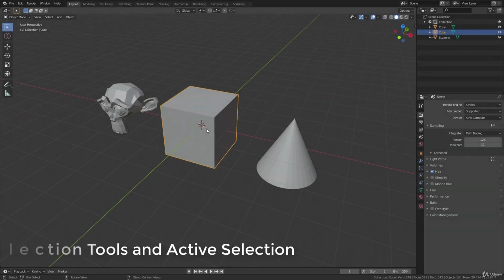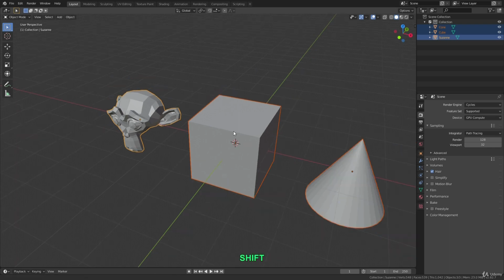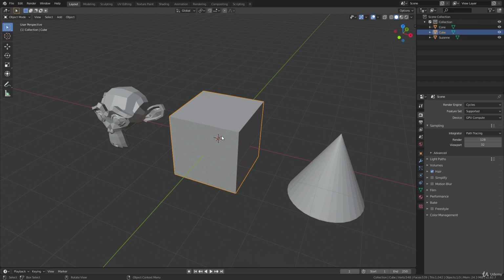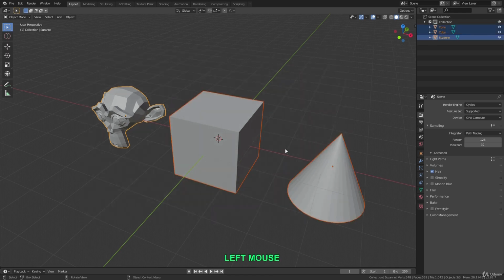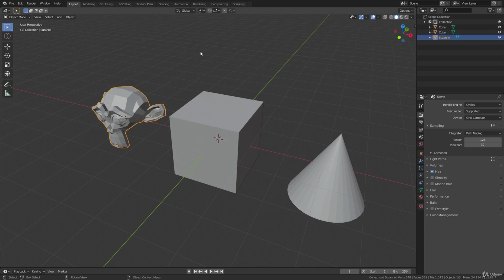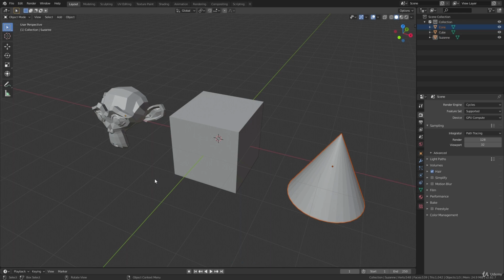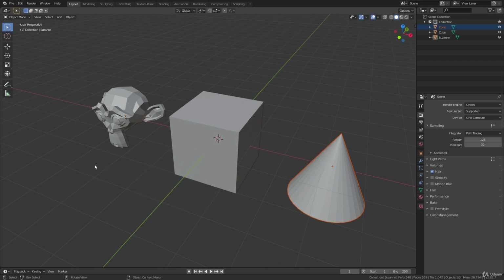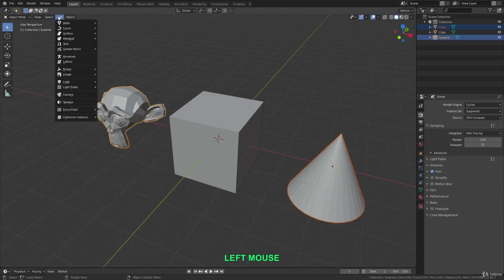Blender Class 19 "Selection Tools and Active Selection"